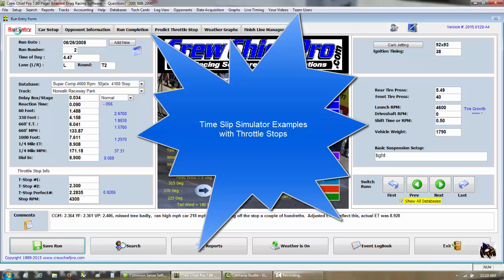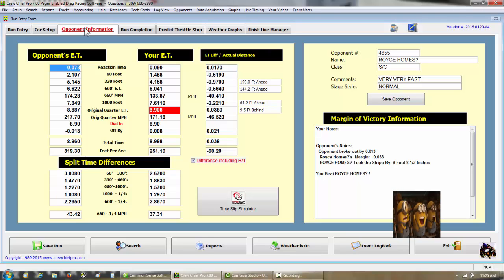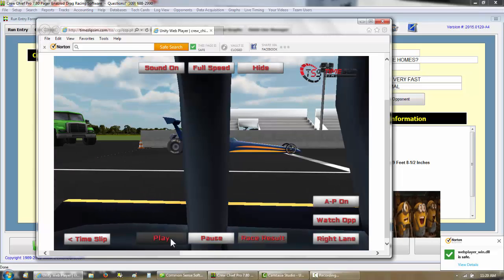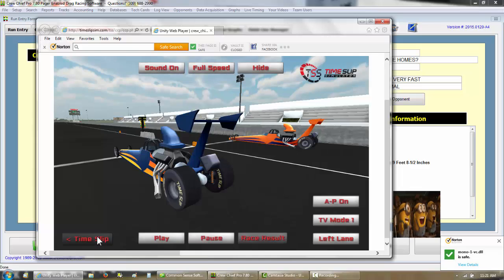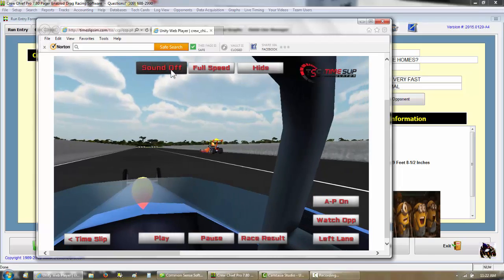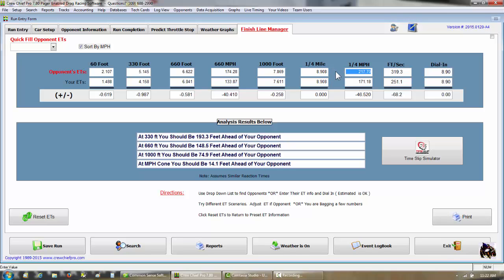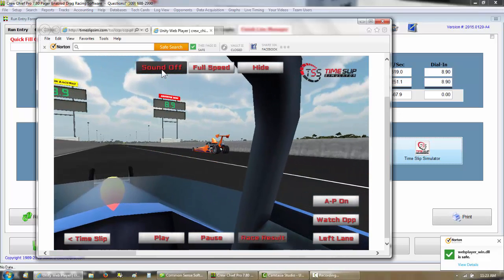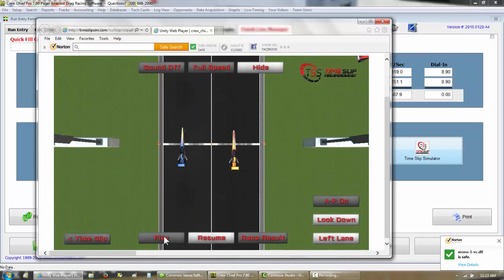Crew Chief Pro Software with Time Slip Simulator - Examples with throtle stops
Shows large MPH differences visually.